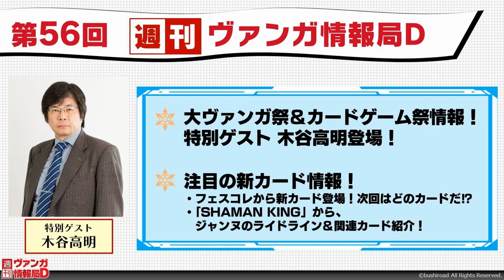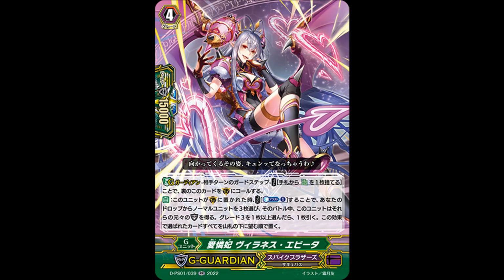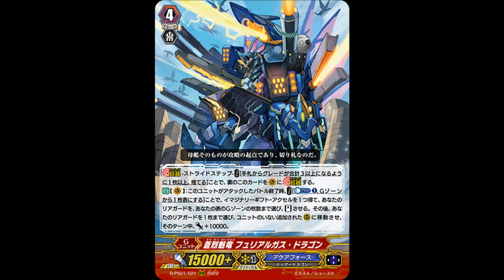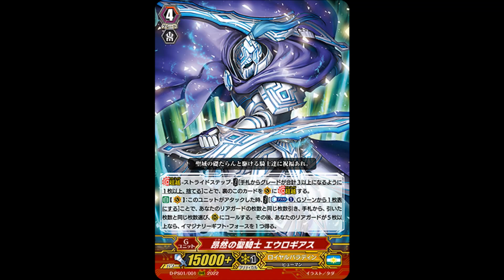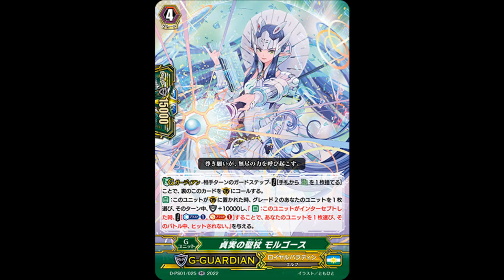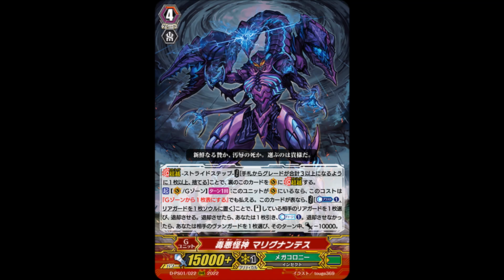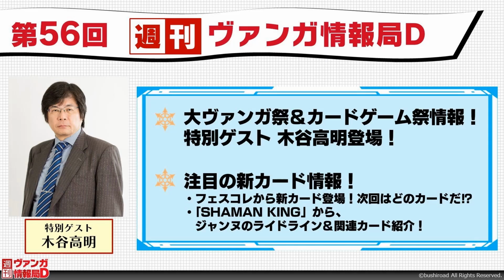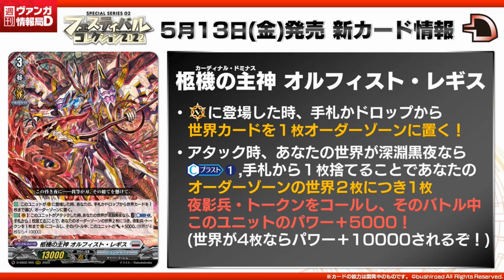Cardfight!! Vanguard: D-SS02: Cardinal Dominus, Orfist Regis + More Premium Collection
We now have Evolve Orfist, which now gives us multi attack for Shadow Army Tokens although not as consistent when it comes to generating tokens, but we do have support for Orfist to get us more Tokens, so it's not entirely bad. In many ways it's more so for player preference. I most likely will try using the new one along with the old one. New Orfist is better late game for big multi attack.